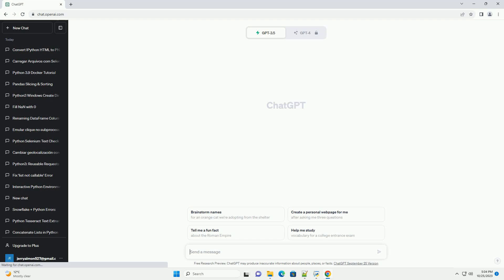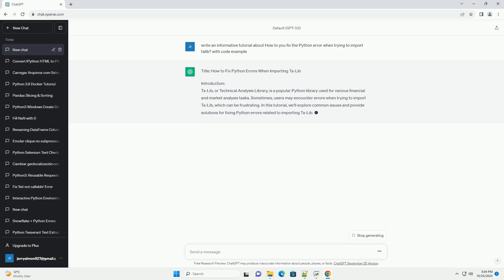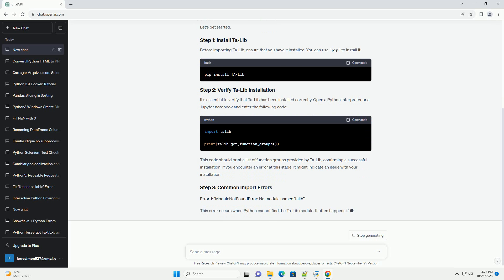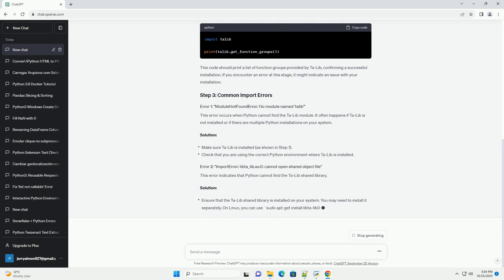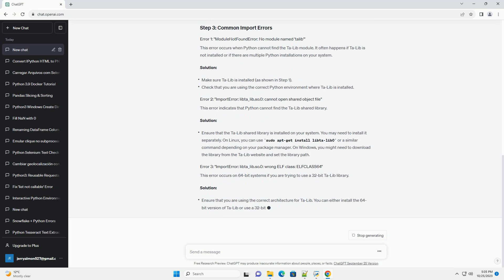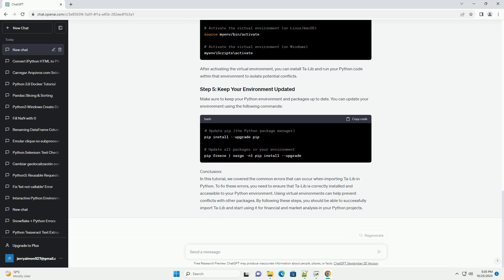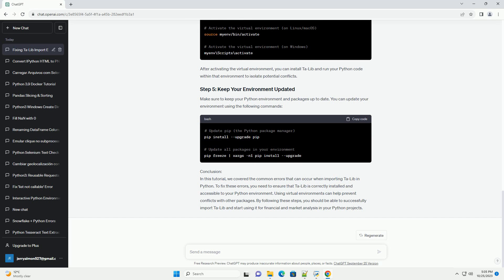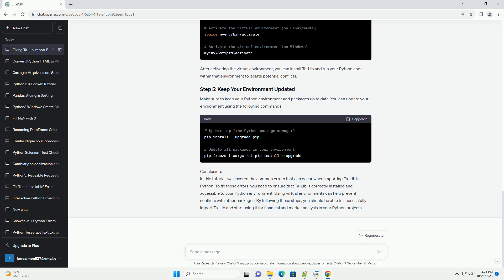How to you fix the Python error when trying to import talib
Title: How to Fix Python Errors When Importing Ta-Lib
Introduction:
Ta-Lib, or Technical Analysis Library, is a popular Python library used for various financial and market analysis tasks. Sometimes, users may encounter errors when trying to import Ta-Lib, which can be frustrating. In this tutorial, we'll explore common issues and provide solutions for fixing Python errors related to importing Ta-Lib.
Prerequisites:
Before importing Ta-Lib, ensure that you have it installed. You can use pip to install it:
It's essential to verify that Ta-Lib has been installed correctly. Open a Python interpreter or a Jupyter notebook and enter the following code:
This code should print a list of function groups provided by Ta-Lib, confirming a successful installation. If you encounter an error at this stage, it might indicate an issue with your installation.
This error occurs when Python cannot find the Ta-Lib module. It often happens if Ta-Lib is not installed or if there are multiple Python installations on your system.
Solution:
This error indicates that Python cannot find the Ta-Lib shared library.
Solution:
This error occurs on 64-bit systems if you are trying to use a 32-bit Ta-Lib library.
Solution:
To avoid conflicts with different packages and libraries, it's good practice to use virtual environments. Here's how to create and activate a virtual environment:
After activating the virtual environment, you can install Ta-Lib and run your Python code within that environment to isolate potential conflicts.
Make sure to keep your Python environment and packages up to date. You can update your environment using the following commands:
Conclusion:
In this tutorial, we covered the common errors that can occur when importing Ta-Lib in Python. To fix these errors, you need to ensure that Ta-Lib is correctly installed and accessible to your Python environment. Using virtual environments can help prevent conflicts with other packages. By following these steps, you should be able to successfully import Ta-Lib and start using it for financial and market analysis in your Python projects.
ChatGPT